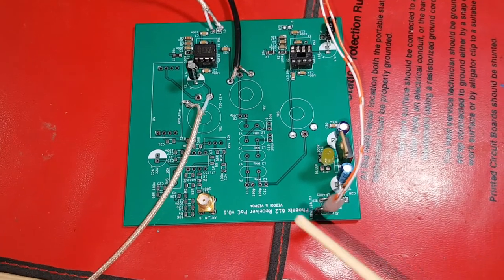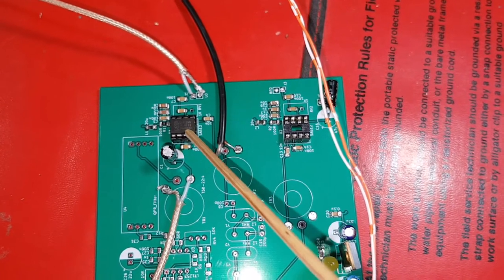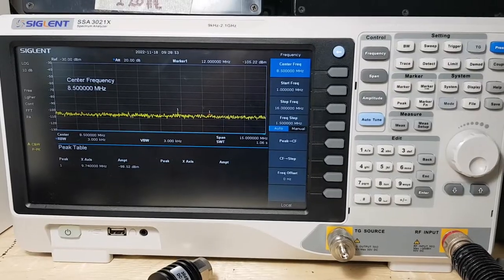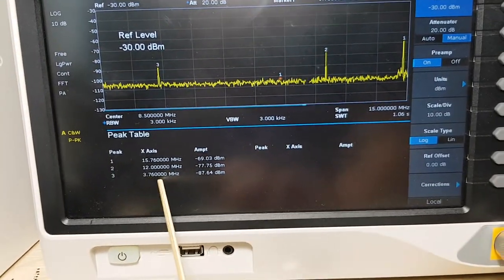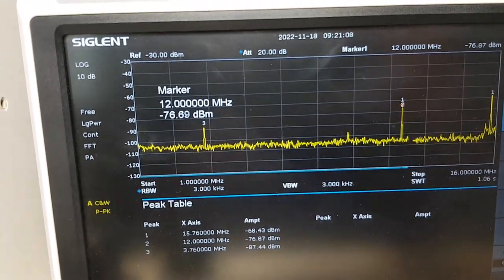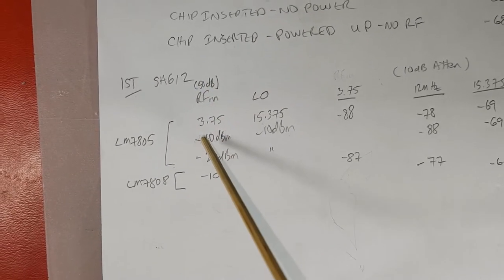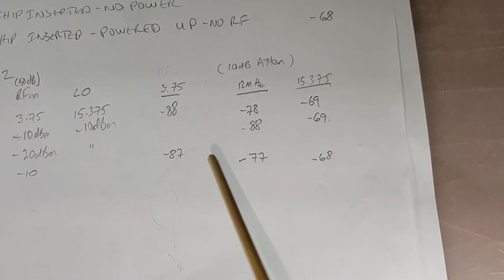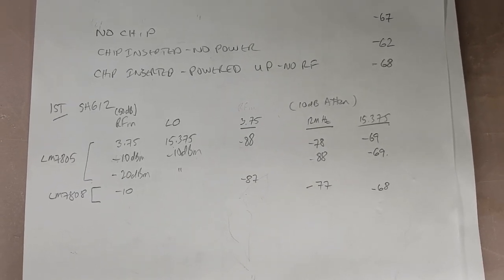Phoenix 612: Receiver PoC 1st SA612 Test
The Dueling 612 (D612) Transceiver was abandoned due to the purity of the output which did not meet Industry Canada requirement for spurious emissions.  The receiver sensitivity was also not that great and a resigned of the transceiver was necessary.

The Phoenix 612 has risen from the ashes of the D612.

This video is one of a series that summarize testing completed on the Phoenix 612 redesign.  A key part of the redesign is generation of Proof of Concept (PoC) boards to test aspects of the receiver and transmitter.

Initial PoC Rx and Tx boards were created and submitted to JLCPCB.

This expands upon the initial test video and tests the 1st SA612 in the receive chain

Notes:
1) I'm using a 50R Sig Gen source that feeds 1500R SA612 input, and feeding a 50R Spectrum Analyzer from 1500R SA612 output.  Impedance mismatch will cause readings to be off
2) I'm testing the second SA612 which converts IF to audio via a BFO for Rx as well as converts IF to RF during Tx.
3) The IF for this current design is 12 MHz.